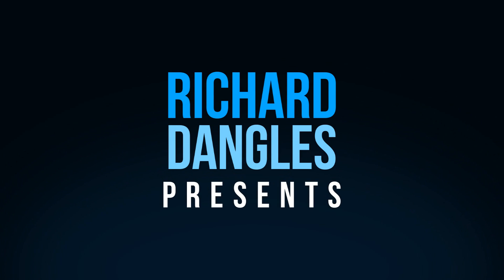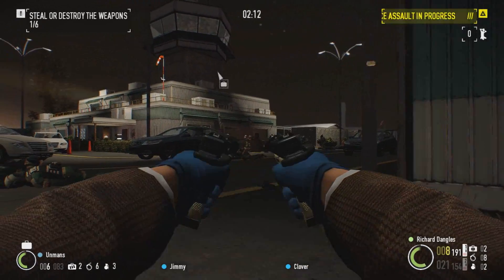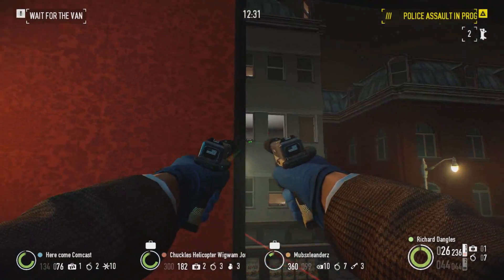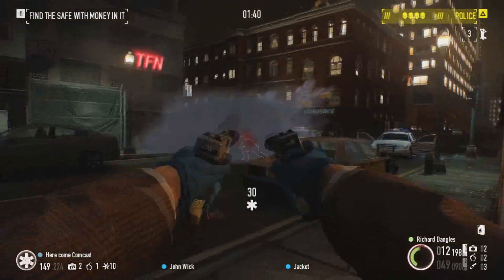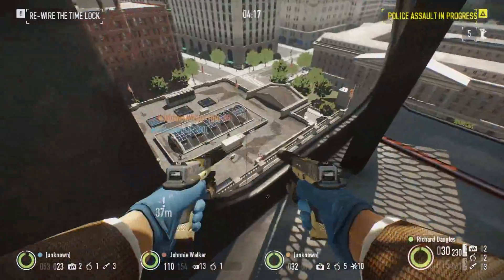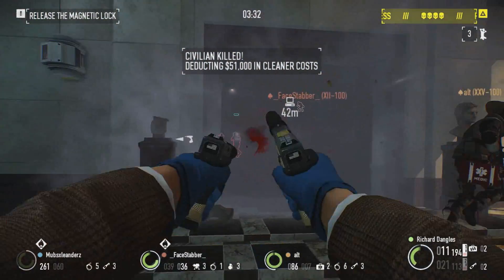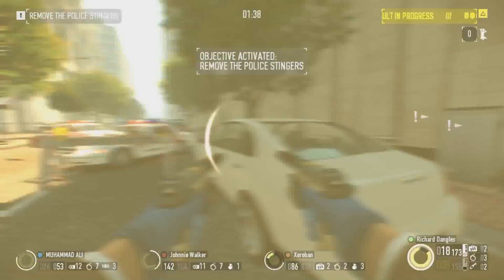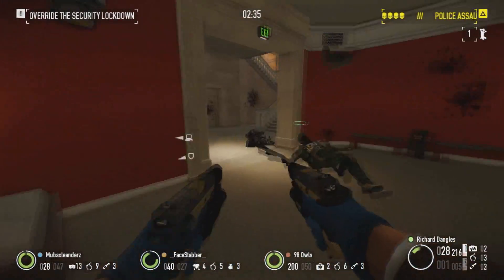PAYDAY 2: Akimbo Chimano Compacts - Weapon Guide #2